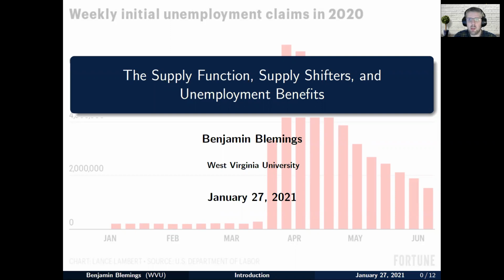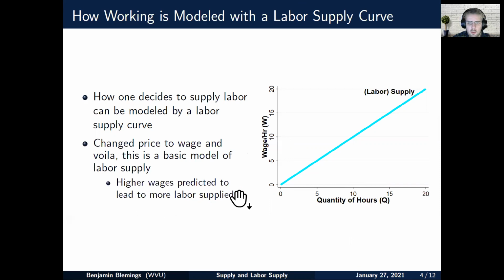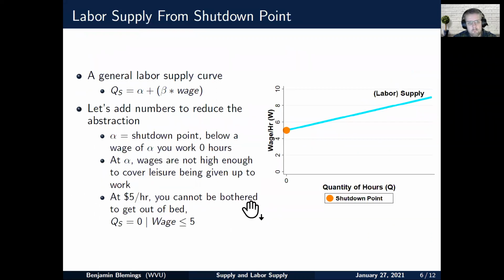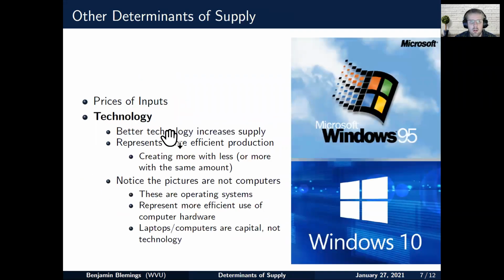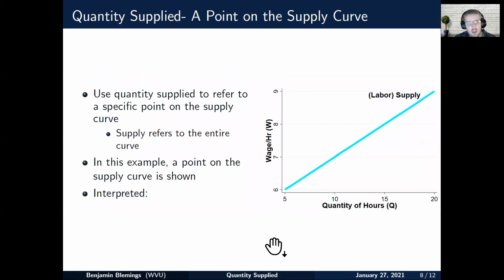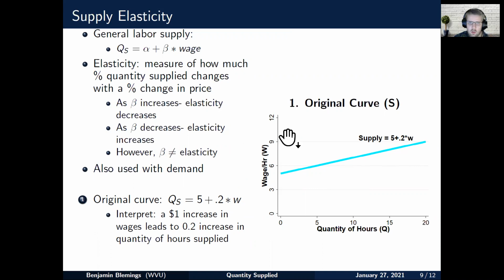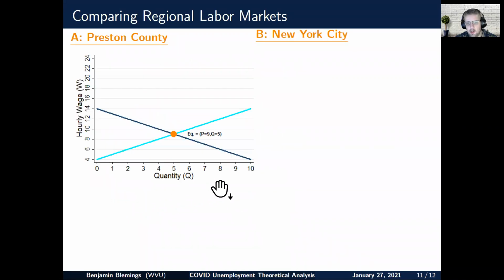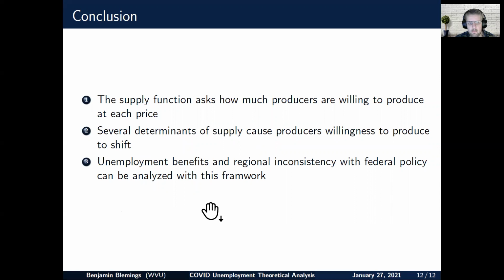2.2: Supply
Coronavirus Job Loss Research: 1:28
Supply Curves: 1:53
Supply and Marginal Cost: 2:50
Supply Function: 3:58
Determinants of Supply: 5:28
Quantity Supplied: 8:57
Supply Elasticity: 9:39
Unemployment Benefits: 11:42